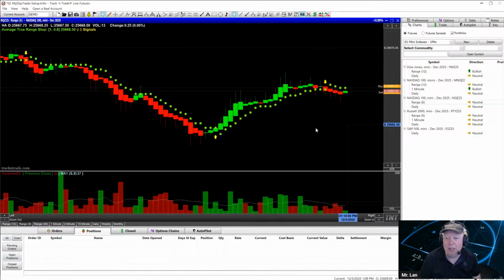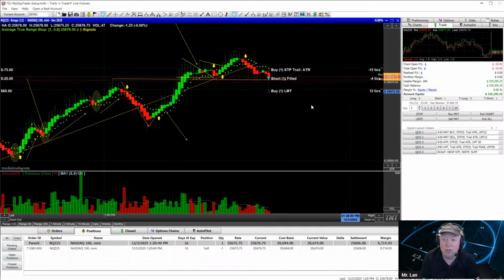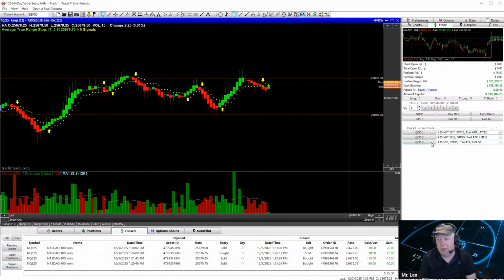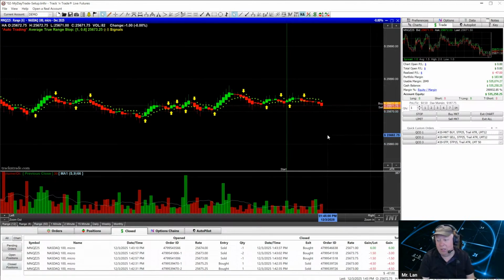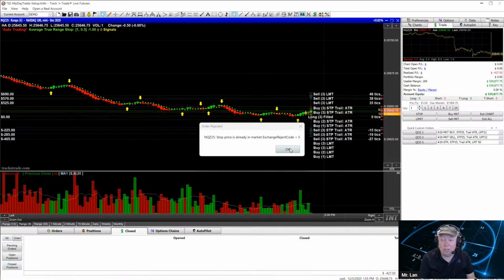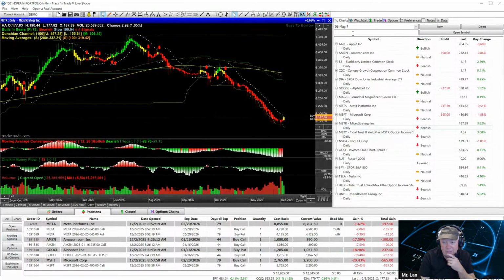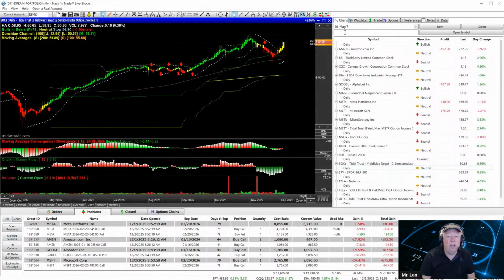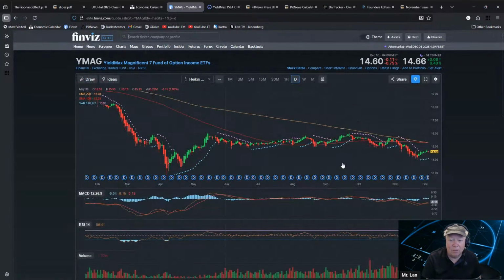WATCH ME Day Trade in Real Time – Here's My Process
Live Session Starts Wednesday, December 3, 2025

Join Lan Turner as he takes you behind the scenes of his real-time day trading strategy. If you’ve ever wondered how a professional trader plans, enters, and exits trades, this session is your front-row seat. Whether you trade futures, options, or stocks, Lan reveals the exact process and tools he uses every single day — plus tips to avoid common pitfalls most traders fall into.